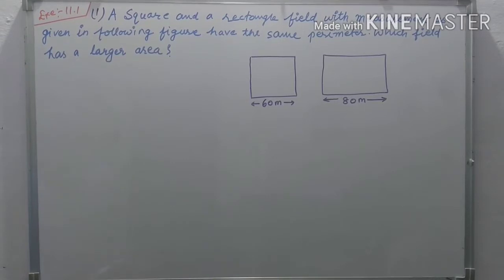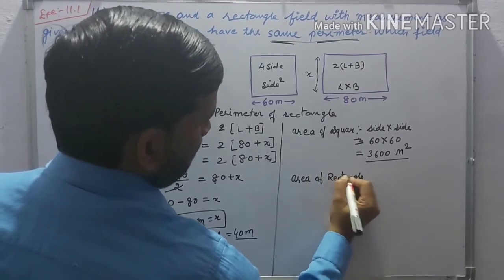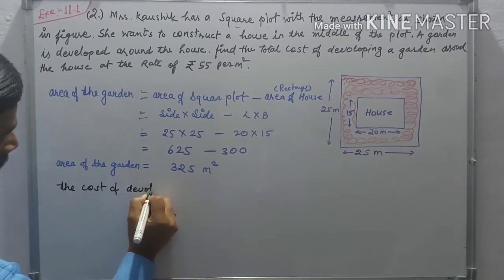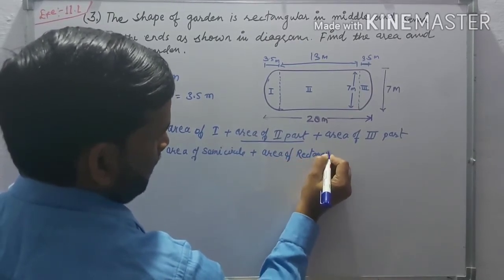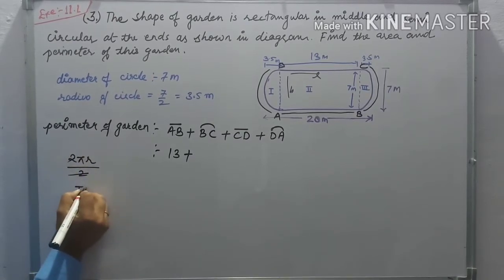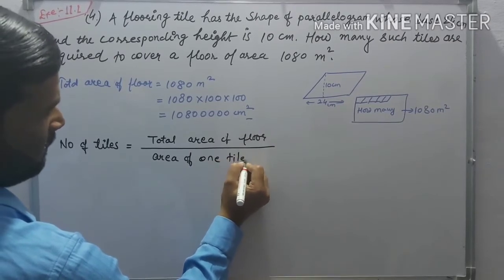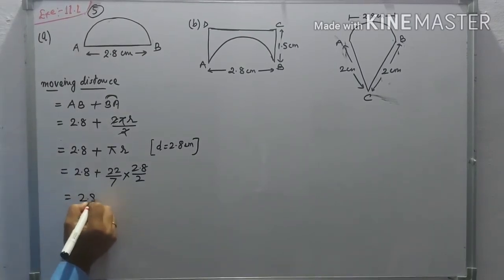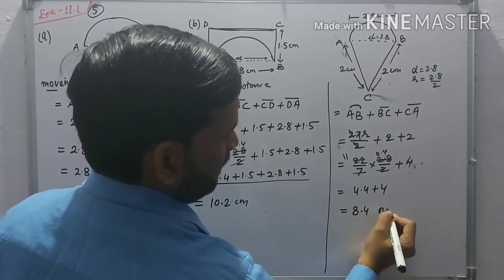Class 8 Maths 08.01.2021